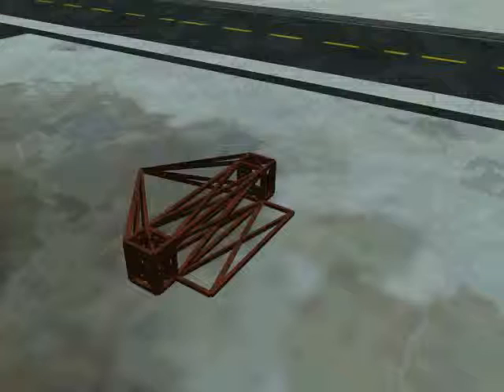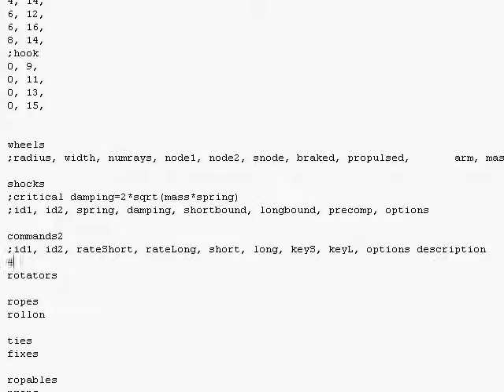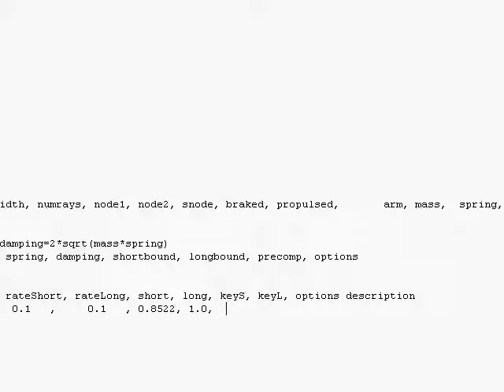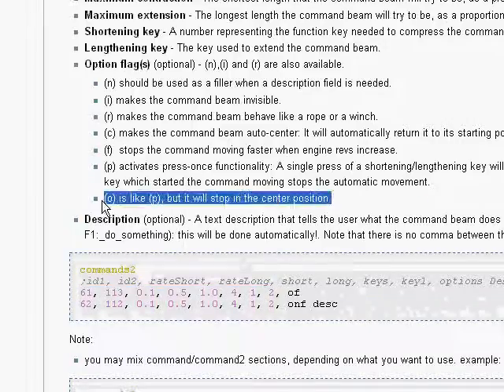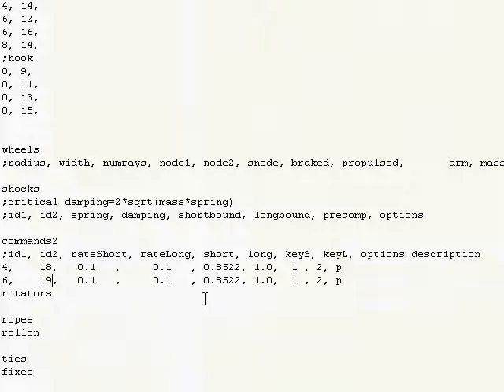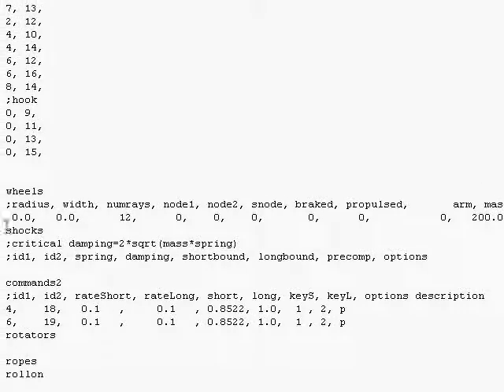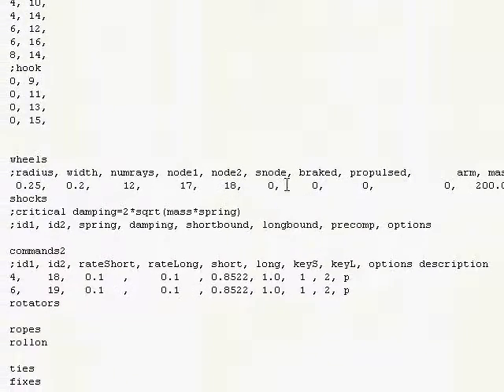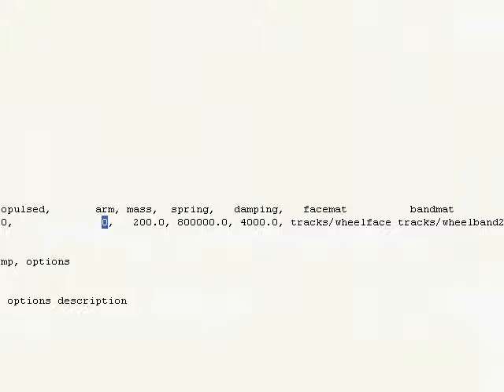[English] Box Scraper tutorial 2#